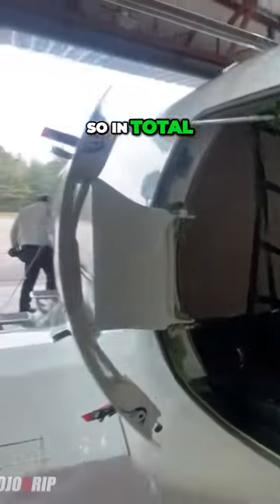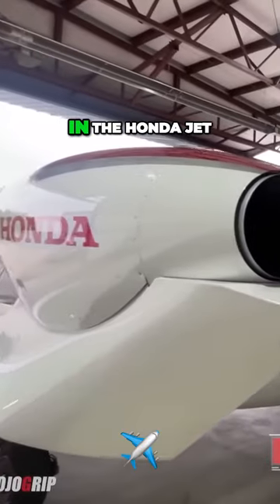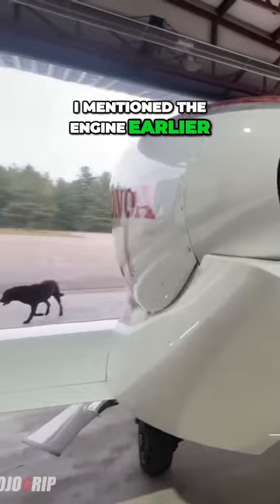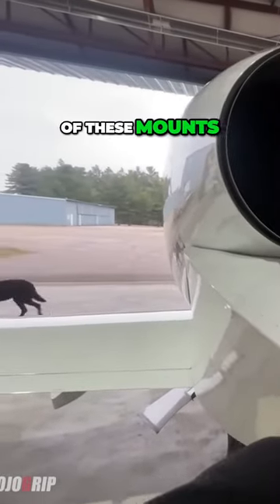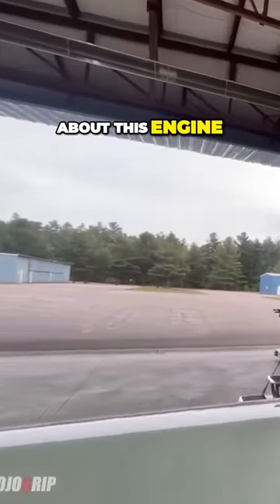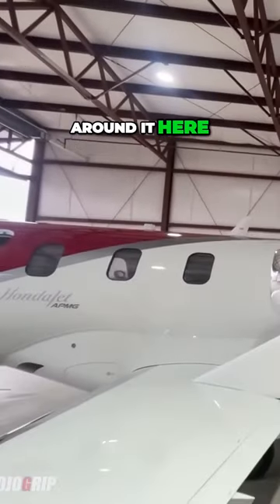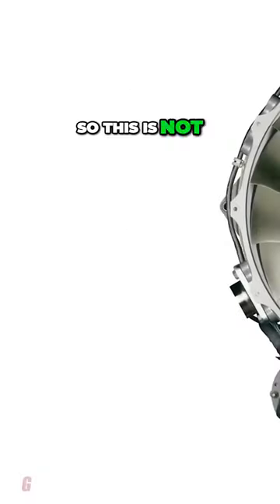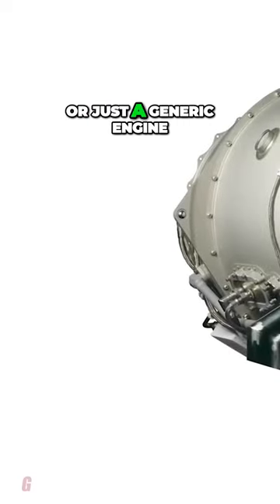Carry your entire